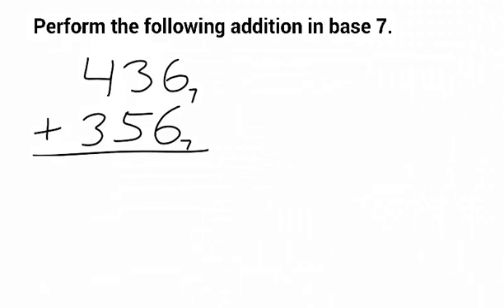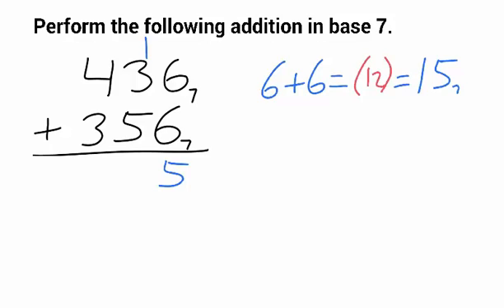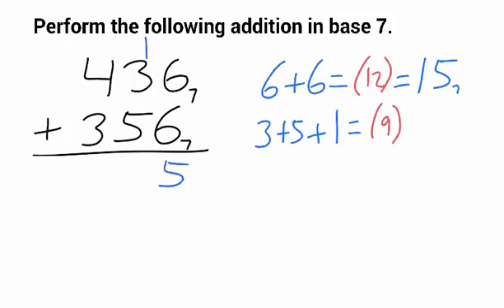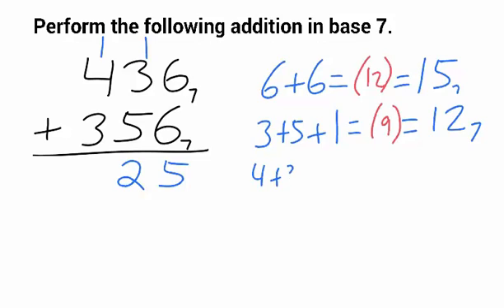MATH 120 Ch10 Part D1 - Addition in Base 7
A video for Biola University Nature of Mathematics class (MATH 120).

In this video, I show how to do an addition problem in a different base. This example is like Problem #5. This example shows base 7 addition of 436+356.